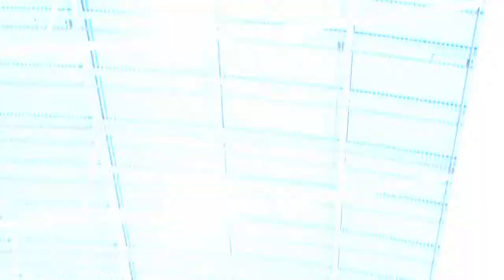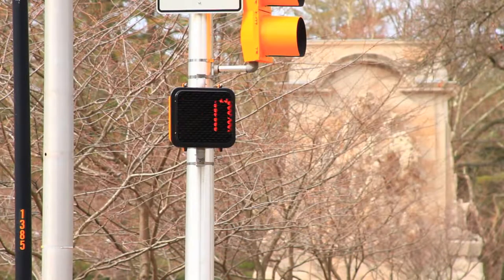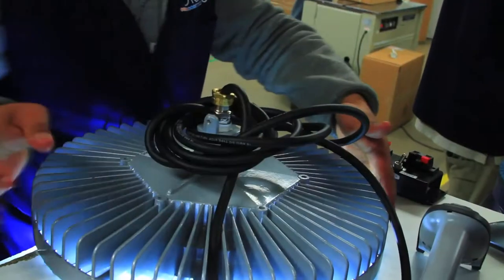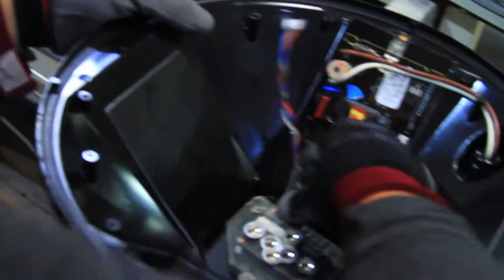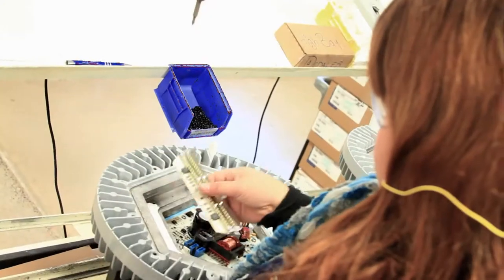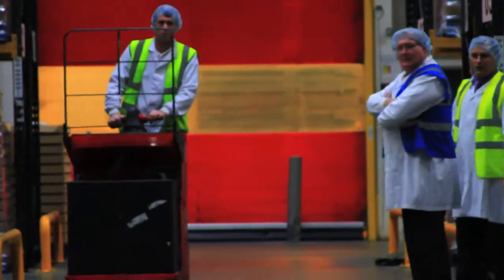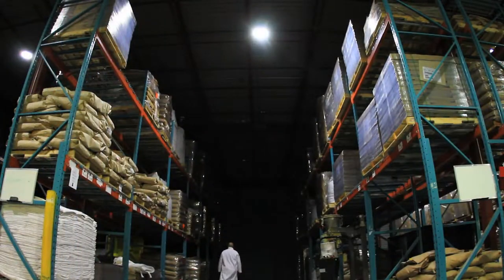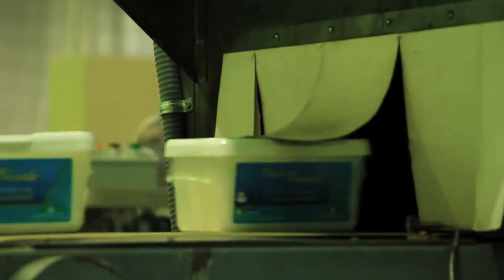Dialight LED Lighting Corporate Video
This short video introduces you to the world of industrial LED lighting.

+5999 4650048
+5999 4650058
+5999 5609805